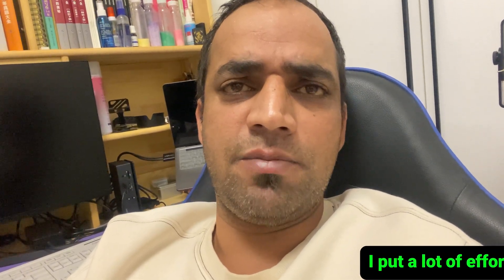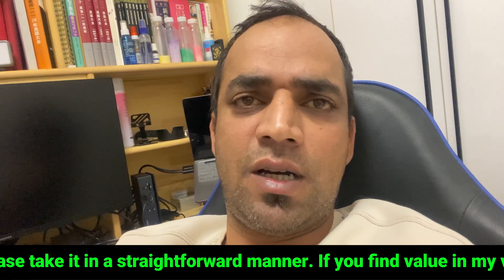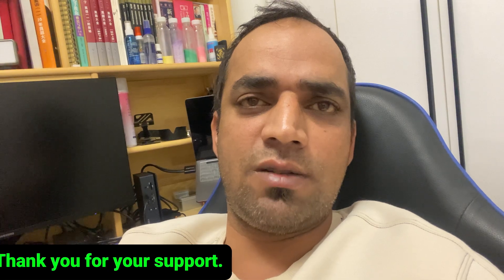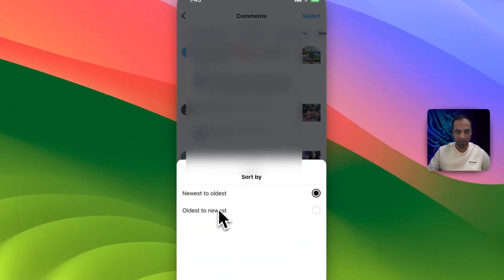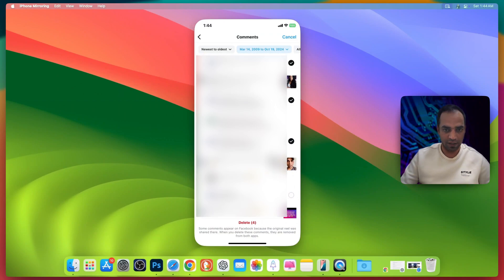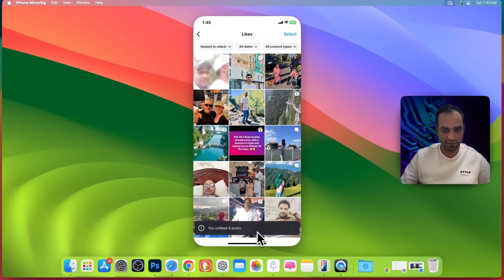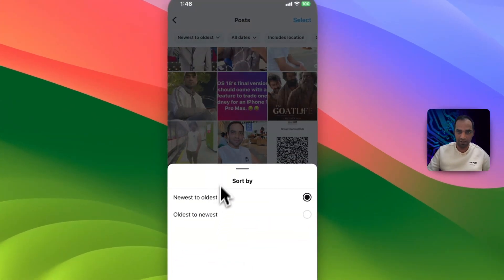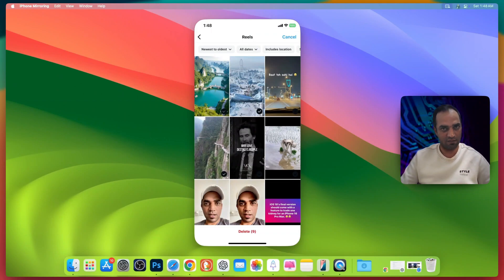Bulk Delete Instagram Posts, Comments, Likes, Reels, Stories and More!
Here's the breakdown:
1- Bulk delete Instagram Posts
2- Bulk delete Instagram Comments
3- Bulk delete Instagram Reels
4- Bulk delete Instagram Photos
5- Bulk delete Instagram Stories
6- Bulk delete Instagram likes or Bulk unlike on Insta

So, let's begin to delete Insta Bulk posts without spending hours scrolling.